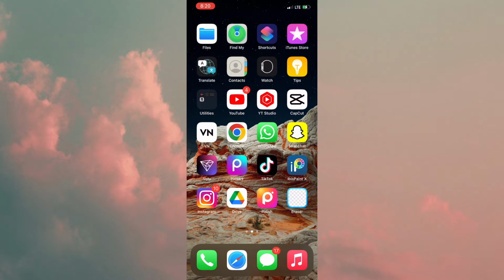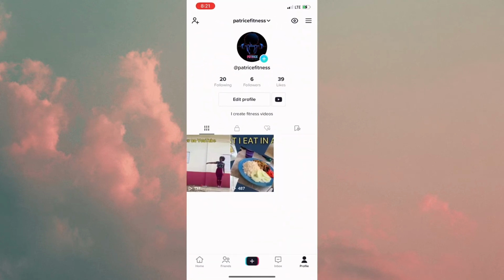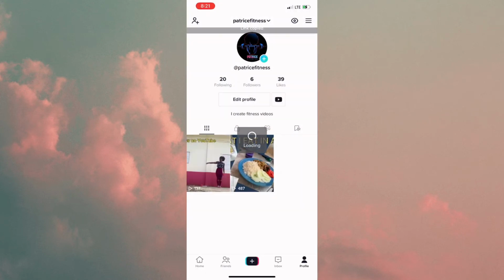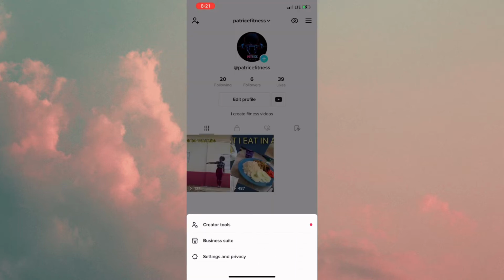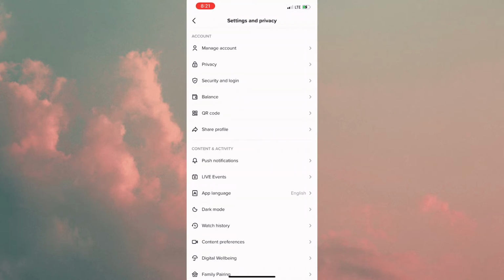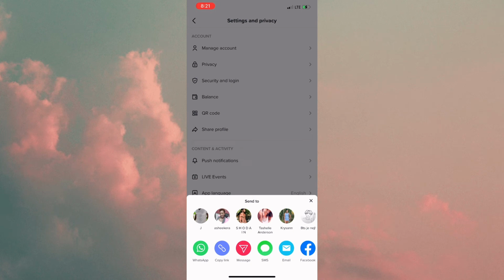How to Share your TikTok Profile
In this video I’ll be showing you how to easily share your TikTok profile to other social media platforms. This is a simpler step by step tutorial that anyone can follow.